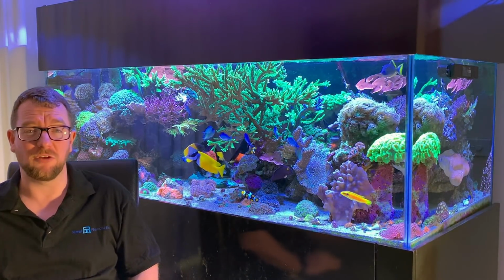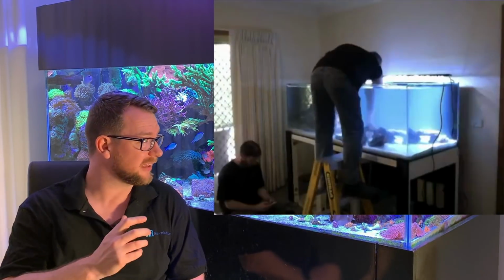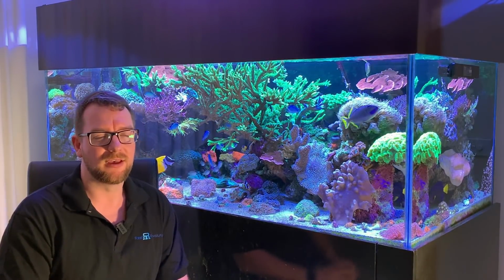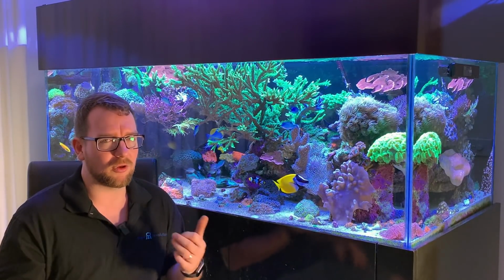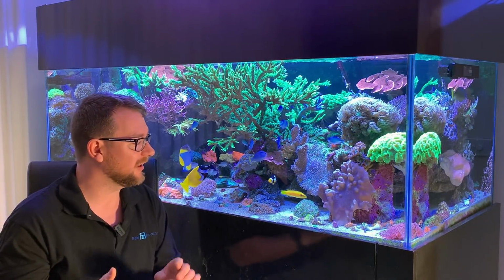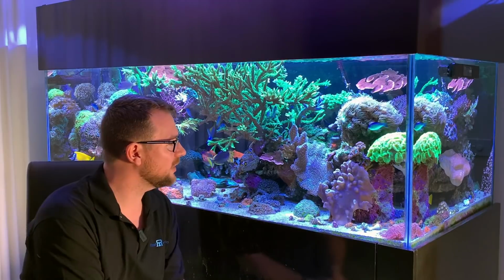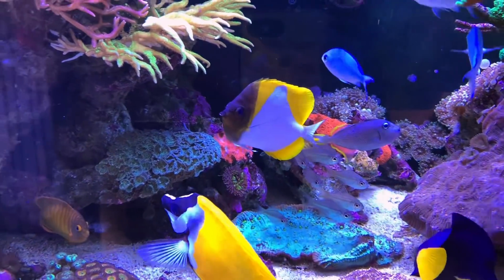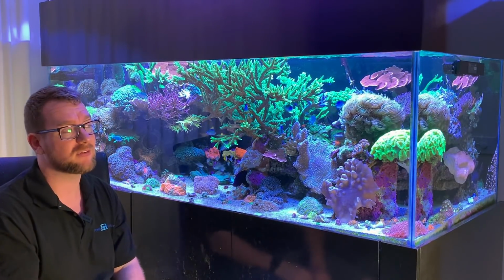Overview of my 6 year old mixed reef aquarium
I've been asked a few times to do an overview of my main display, so here it is!

An Aussie, 6x2.5x2 foot mixed reef. The tank is 6 years old now and encompasses all of the things I have learnt throughout my reefing journey.

It's a long video, but hopefully covers most of the questions people have. If you have more, feel free to pop them in the comments section below and I'll do my best to answer them all.